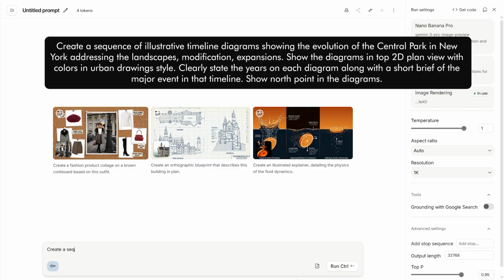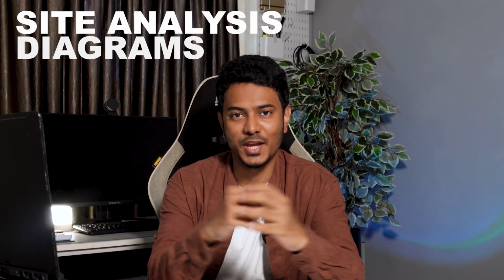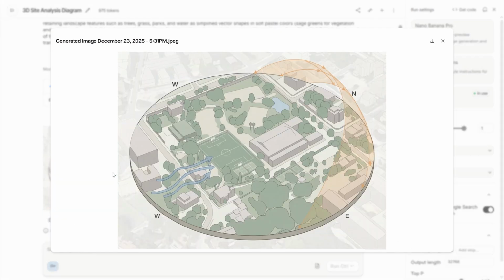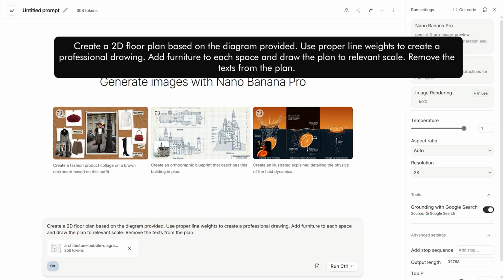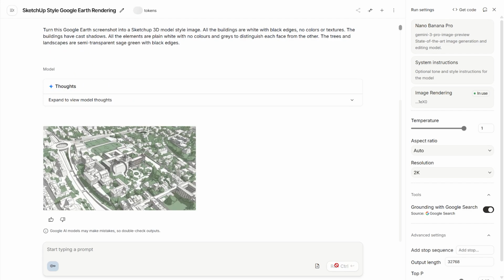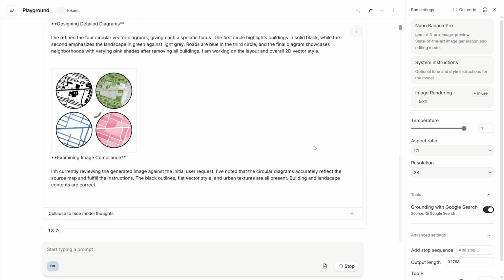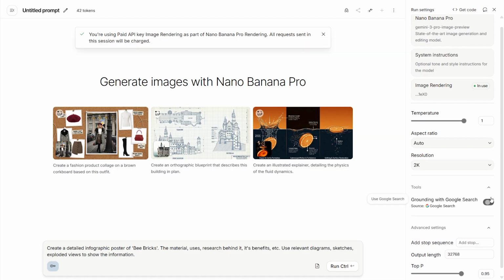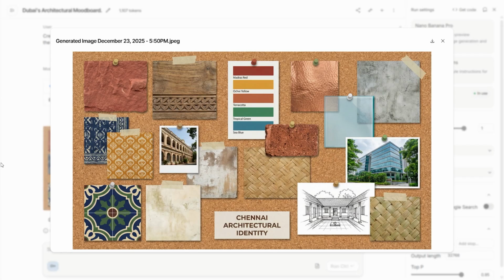Architectural Diagrams in Minutes with Nano Banana Pro | Full Walkthrough with PROMPTS🔥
⌛Timestamps:
00:00 Introduction
00:32 Timeline Diagrams
02:04 Site Analysis Diagrams
03:25 Bubble Diagram to Floor Plan
05:07 3D Diagram from Google Earth
05:56 Urban Context Diagram
07:43 Infographics
08:41 Texture Mood board of Cities

Architectural diagrams don’t need to take hours anymore.
In this video, we show how architects and designers can create clean, professional architectural diagrams using AI with Nano Banana Pro. You’ll see a practical, step-by-step workflow to turn rough concepts, sketches, or ideas into clear, presentation-ready diagrams in minutes without relying on Illustrator or Photoshop. This method works for concept diagrams, zoning diagrams, circulation diagrams, and architectural presentation graphics, helping you communicate design ideas faster and more clearly.

If you’re an architect, architecture student, or designer looking to improve your architectural presentations and speed up your diagramming workflow, this AI-based approach will help you save time, experiment with multiple diagram styles, and focus more on design thinking instead of manual drafting.